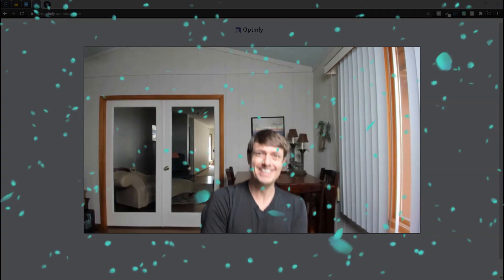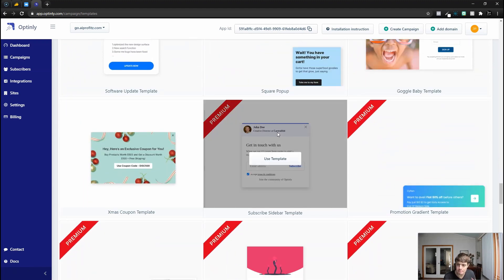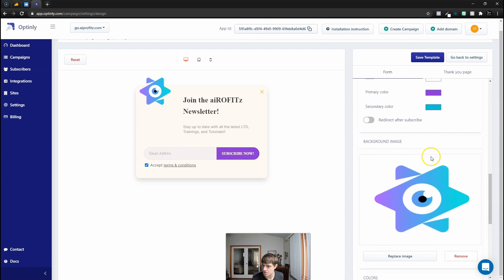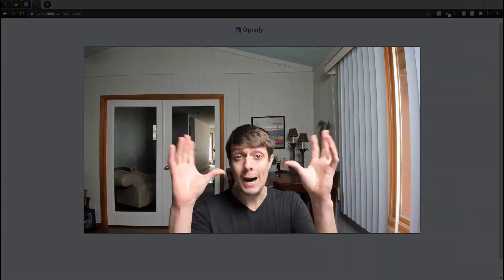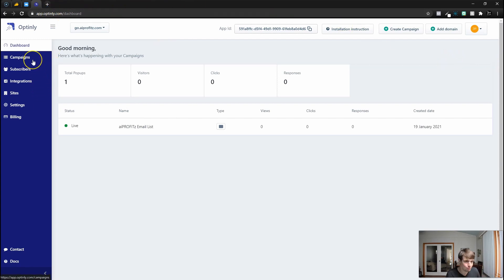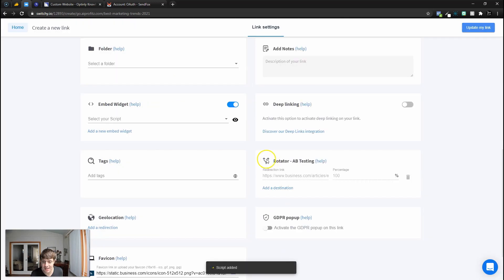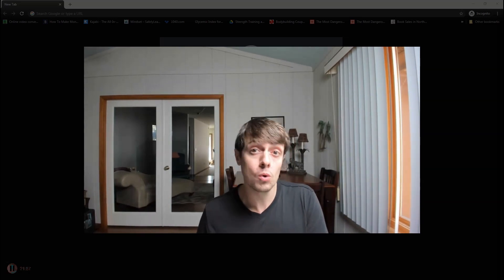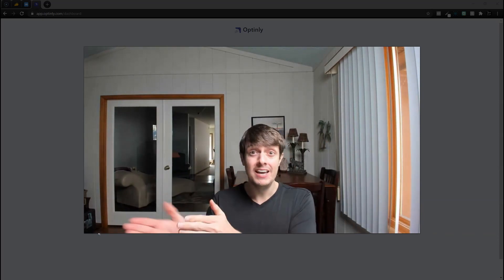Build Professional Pop Ups Fast and Grow Your Email List With Optinly [AppSumo Deal]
Today we look at how to Build Professional Pop-ups FAST to Grow our Email list using Optinly, which just dropped in the AppSumo Store.

Optinly lets you create professional and eye-catching pop-ups from templates.  You can control these pop-ups based on device, as well as based on time-delays and exit intent.

I view this as a FANTASTIC deal for anyone who works with websites and does not have a pop-up solution.  The Javascript code means you can embed these Optinly pop-ups anywhere you can embed HTML body scripts.

In this video  I demo this as this is my most exciting use case for Optinly - embedding the Javascript code onto Switchy Links.

Switchy is a url link shortener and link management tool that I picked up from the AppSumo store last year.  It does a fantastic job of managing my links + allowing me to take advantage of some great features for a low one-time price.  Now I can embed a pop-up on links that allow widgets (iframe) and build an email list with the help of Optinly.

You can add images, links, and basic formatting as well as control the animations of how the Popup appears.

I'll be making more videos on this because a good pop-up tool can truly help you build an email list, capture and engage your visitors and convert them into customers!